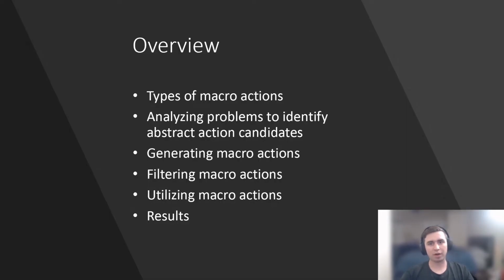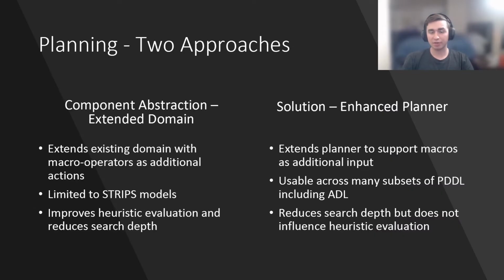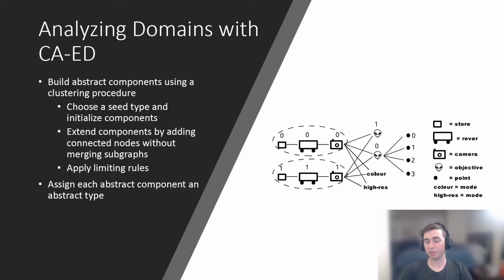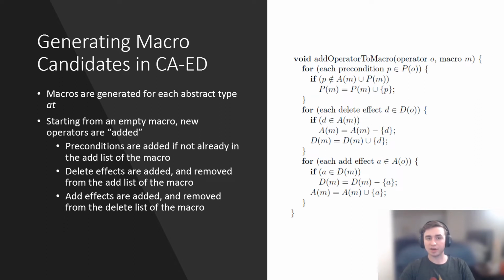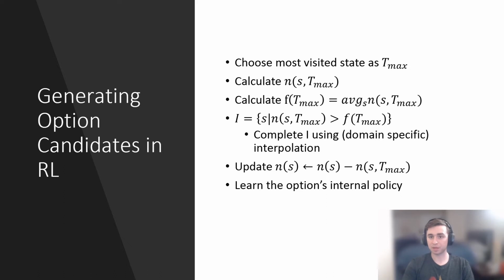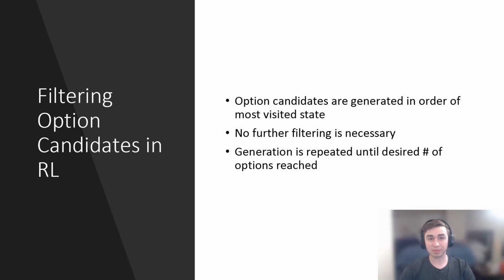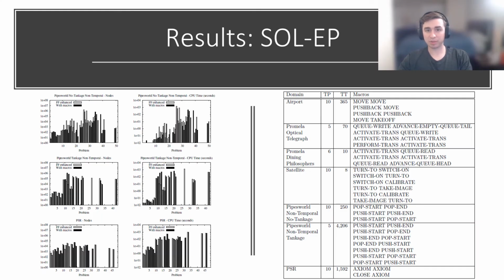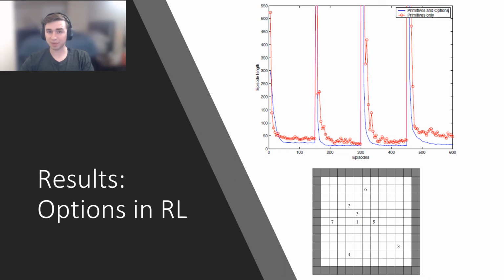Generating Macro Actions in Planning and Reinforcement Learning